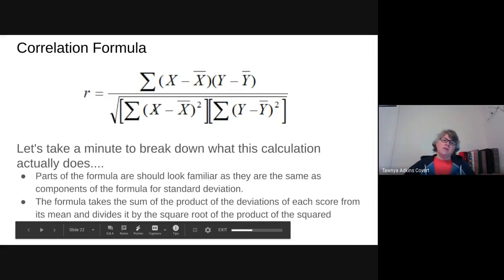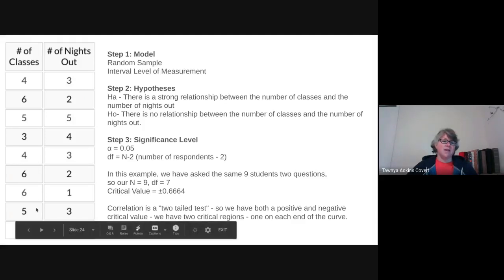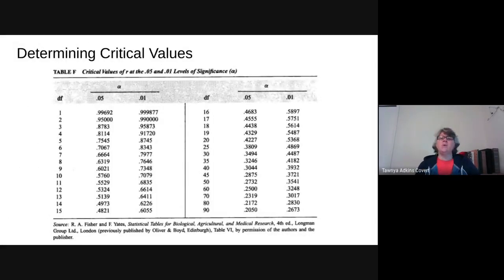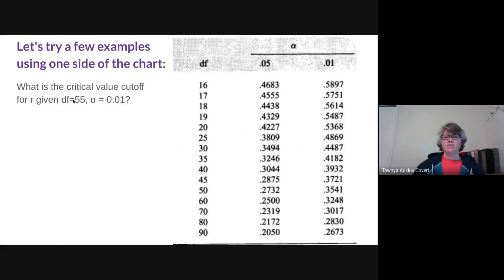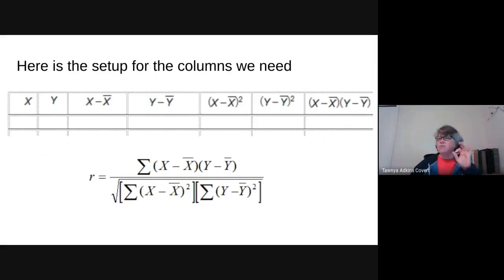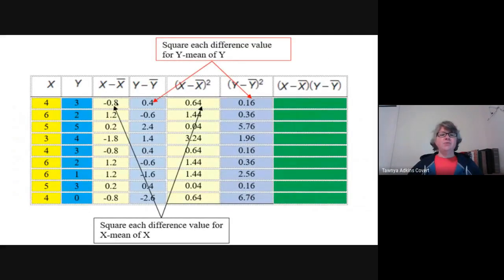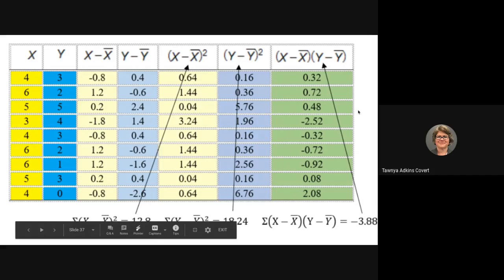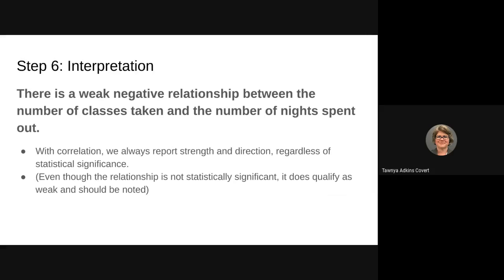Correlation (part 5)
March 30 Video Lecture Content